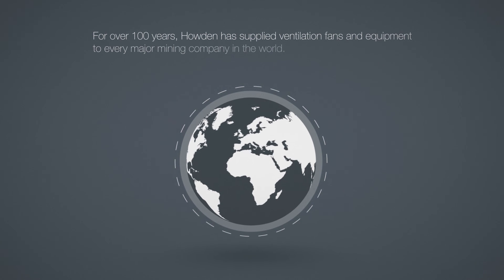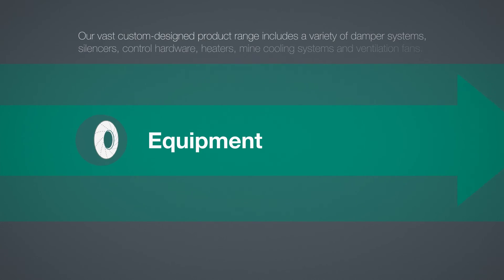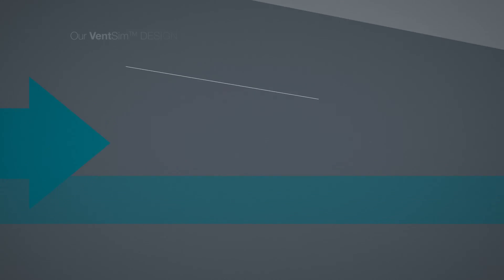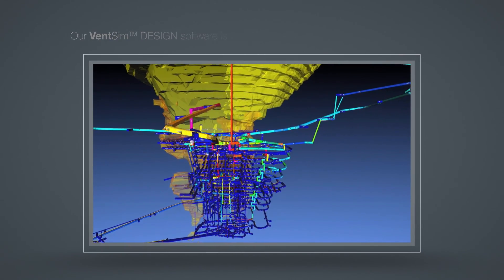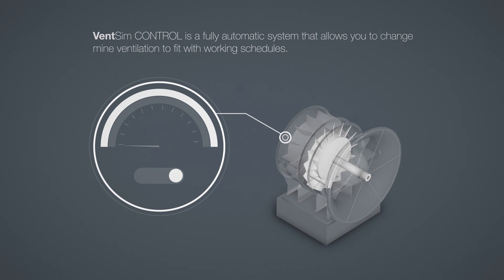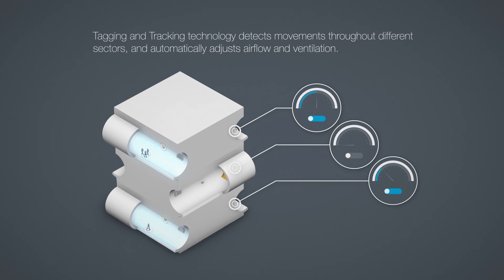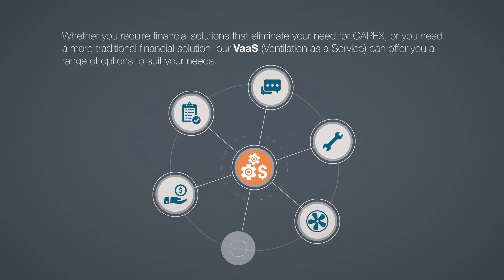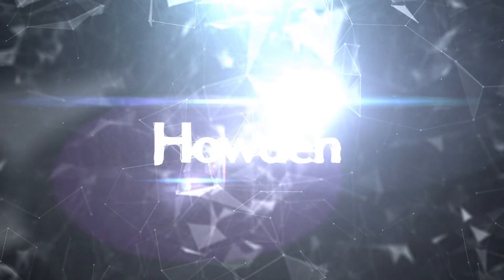TMVS | Total Mine Ventilation Solutions | Howden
For more than a century Howden has supplied ventilation fans and equipment to every major mining company in the world. From frozen sites in the Arctic and the hottest nations in Africa to some of the deepest mines on the planet. Our fully integrated approach to mine ventilation and air quality control can dramatically reduce energy usage typically by 50 percent or more we provide flexible, fully expandable packages that will grow and adapt with the changing requirements of your mines.

Our VentSim DESIGN software is the ultimate 3D mine ventilation design solution. It allows you to create a 3D model of your tunnels, shafts and raises using your existing 3D mine drawings simulate and animate air flow and fan behavior in real time and analyze mine ventilation within a rich and dynamic visual environment. Various colors indicate over 70 different data types including air flow, velocity, pressure, temperature, contaminants and costs. Originally introduced to mining operations in 1993 it is now licensed to over 1,000 mining sites, consulting and research agencies, universities, and governments worldwide.

Our vast custom-designed product range includes a variety of damper systems, silencers, control panels, control hardware, heaters, motors and frequency inverters, Mine cooling systems, and ventilation fans including axial centrifugal and mixed flow for both underground and above-ground use. Each of our precision engineered units are tailored to your specific performance and environmental requirements.

VentSim CONTROL is a fully automatic system that allows you to change mine ventilation to fit with working schedules and real-time operations. Fan speed is automatically reduced or increased, or switched on and off according to shift changes or planned events such as blasting and position of vehicles and personnel. Schedules and events can be easily added or overridden to accommodate one-off or unplanned incidents. It uses tagging and tracking technology for an intelligent ventilation on-demand system. Underground workers and vehicles are electronically tagged, detecting their movements throughout different sectors of the mine. When personnel or machines enter or leave a specific sector, the software automatically adjusts the airflow and ventilation Howden's Total Mine Ventilation Solutions significantly help reduce operating costs and increase safety and production. Part of our Total Mine Ventilation Solution is VaaS or Ventilation as a Service. Vaas encompasses all of our turnkey technologies and engineering services, that are customisable to suit any of your requirements. It also comprises financial solutions to help reduce your OPEX and eliminate your CAPEX needs.

If you require a more traditional financial solution we have a range of options to suit your needs. Our extensive experience and expertise in mine safety and productivity has led us to develop our Total Mine Ventilation Solutions, a fully flexible and integrated suite of products and software which create efficiency and safety across your mining operations.

Howden - we keep mining safe, the world over.